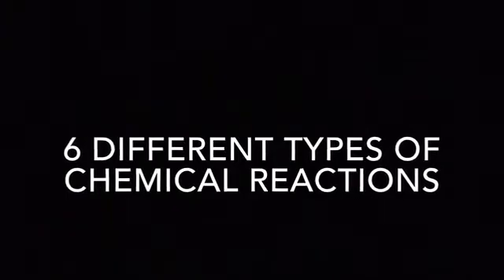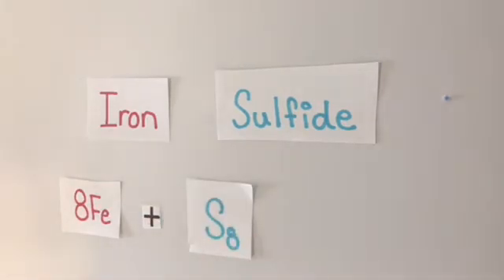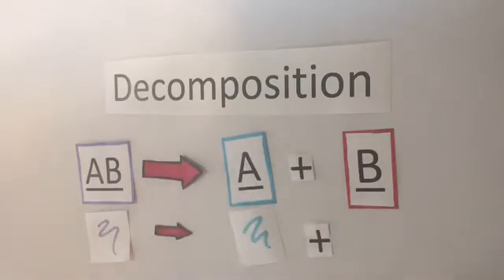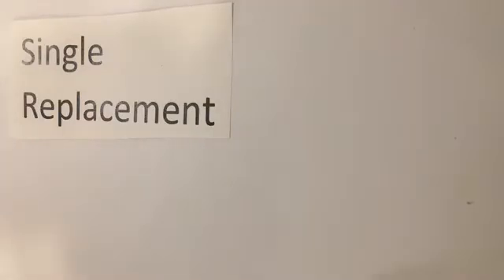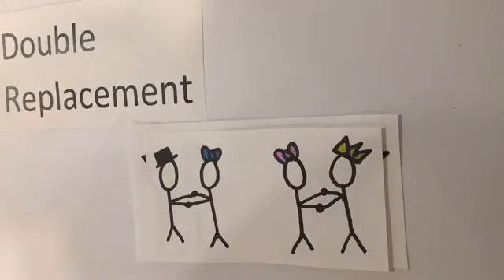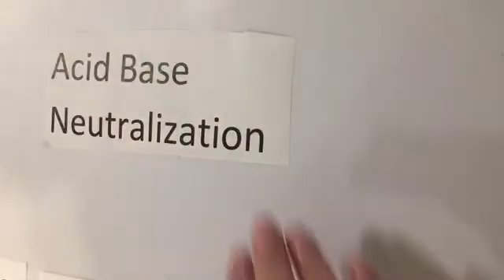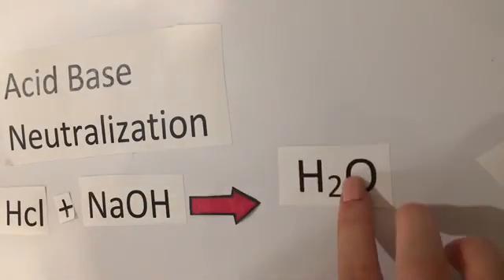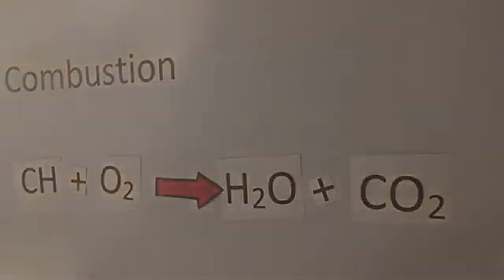Chemical reactions video